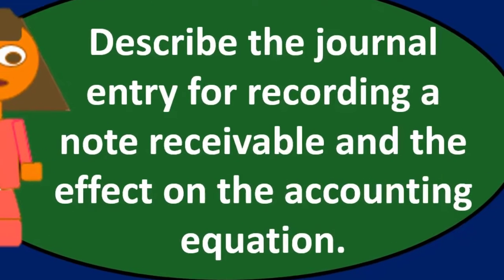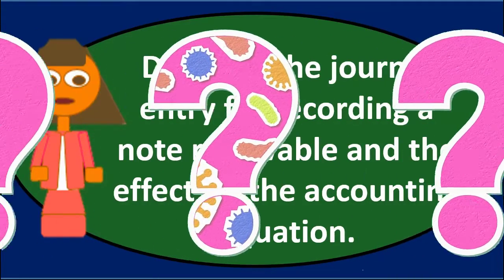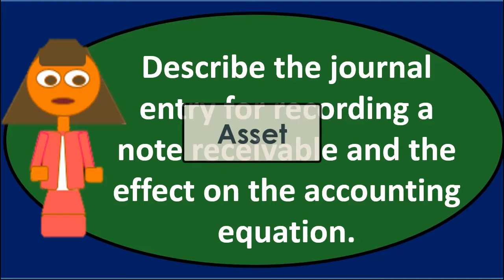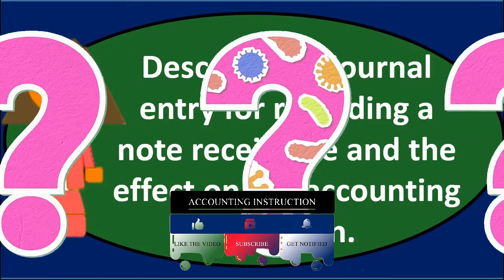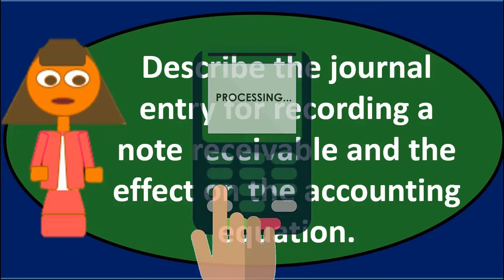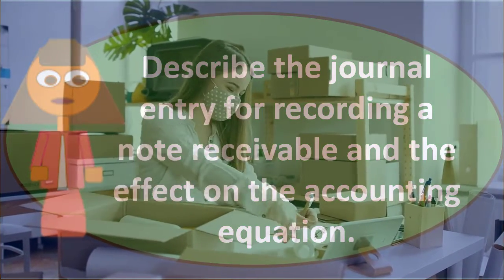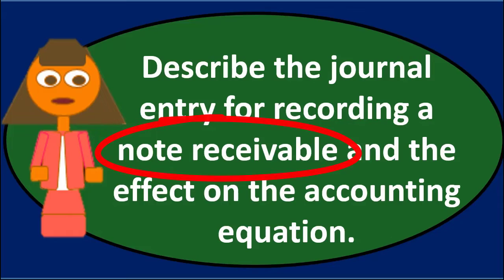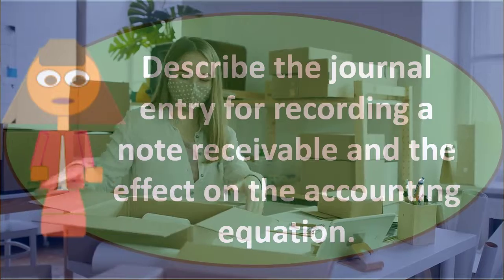Discussion Question - Receivables 50